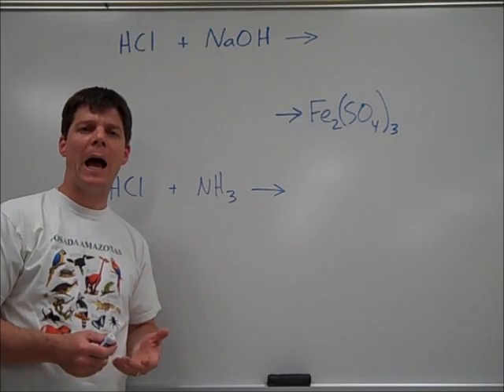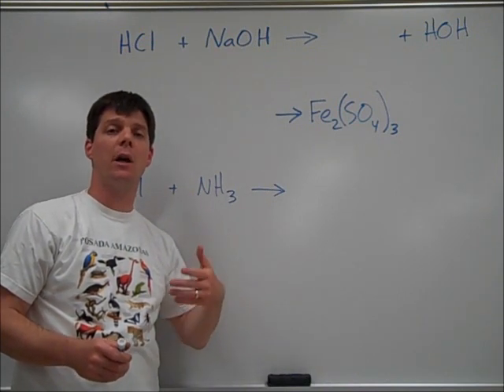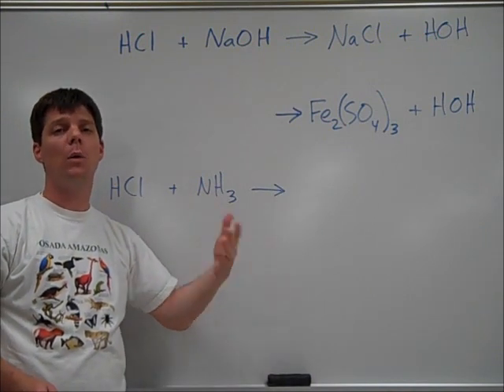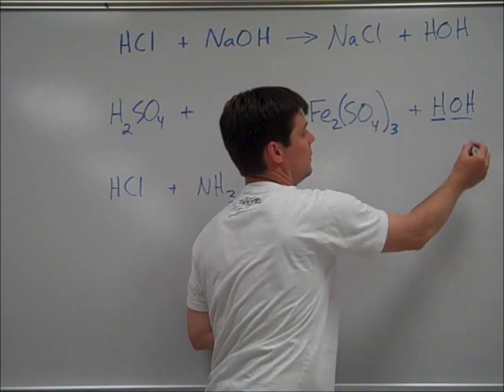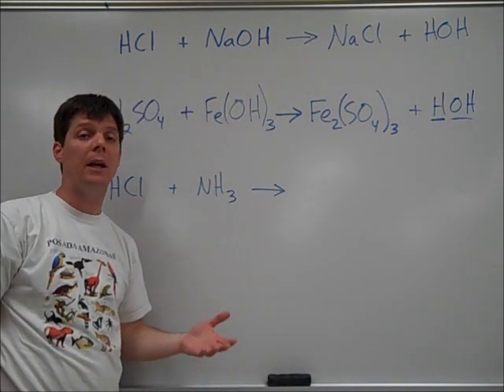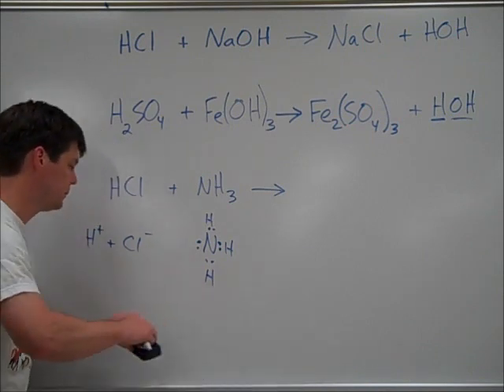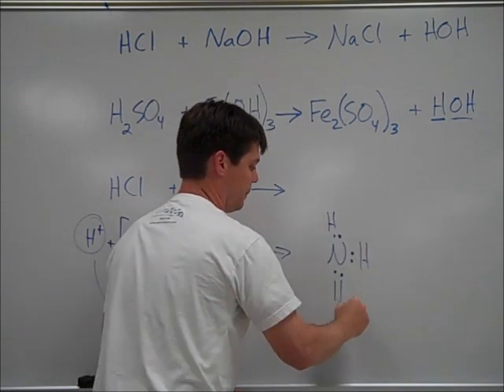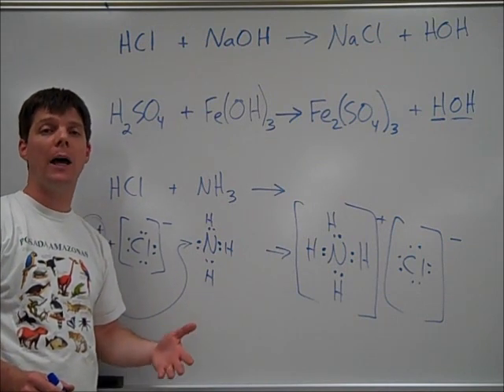Acid-Base Reactions (Neutralization Reactions) - Mr Pauller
This video demonstrates how to write a neutralization reaction.  Other topics covered include how to determine which acid and base should be combined to produce a salt and how ammonia acts as a base.